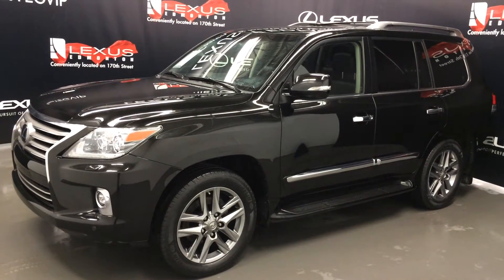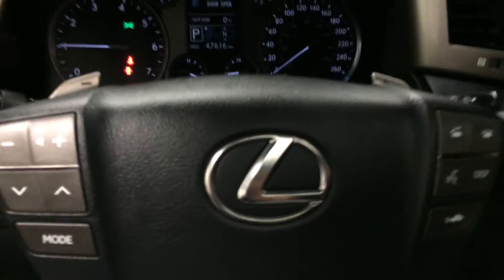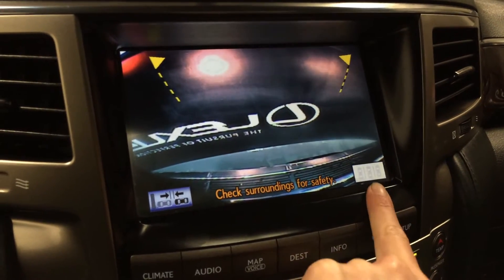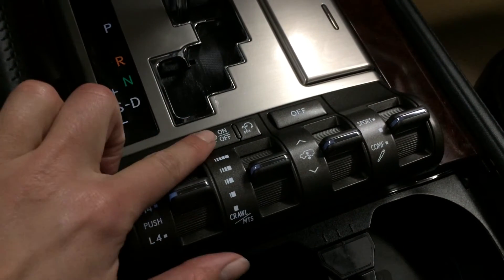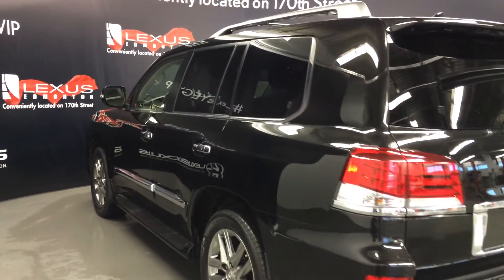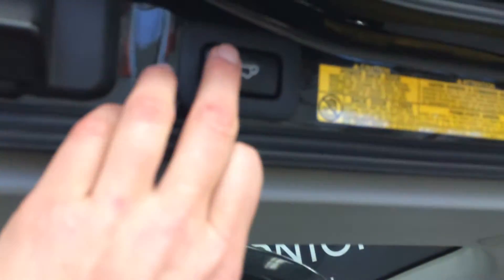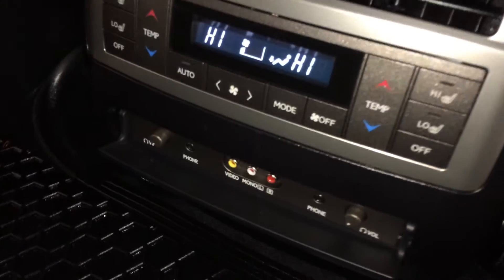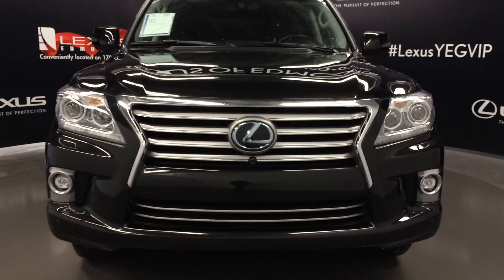Lexus Certified Pre Owned Black 2014 LX 570 4WD Ultra Premium Review | Fort McMurray Alberta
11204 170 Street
Edmonton, Alberta
T5S 2X1

This is a 2014 Lexus LX 570 4WD 4dr with 6-Speed A/T transmission Black[0217,Starlight Black Mica] color and Black interior color.  This video is recorded and uploaded by cDemo Mobile Inspector